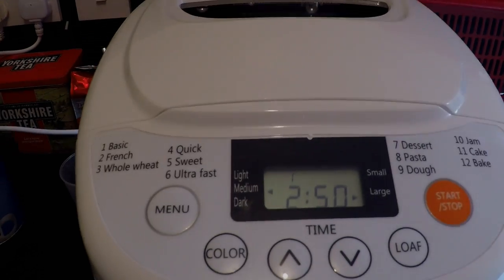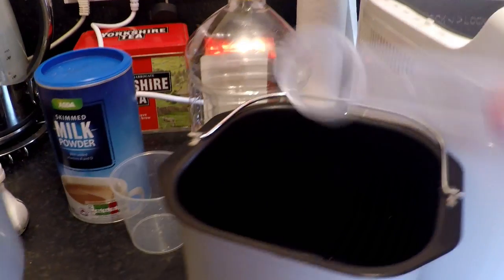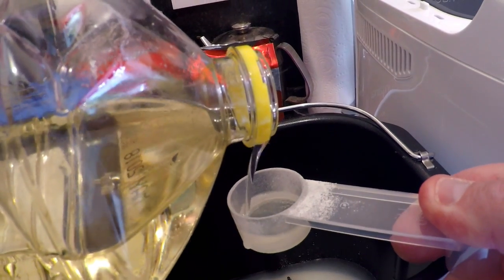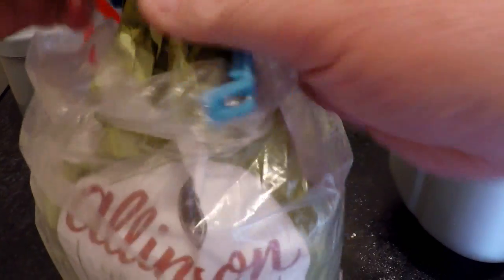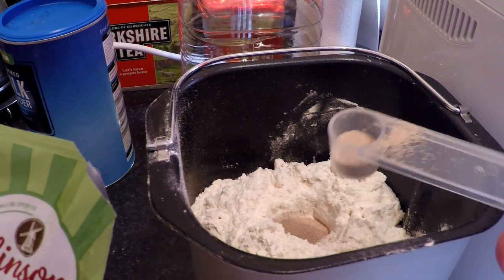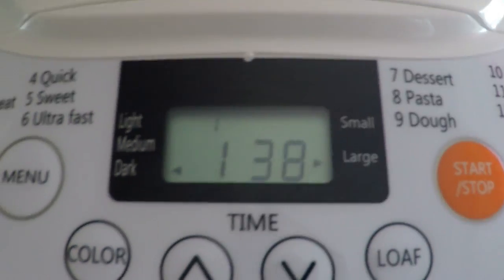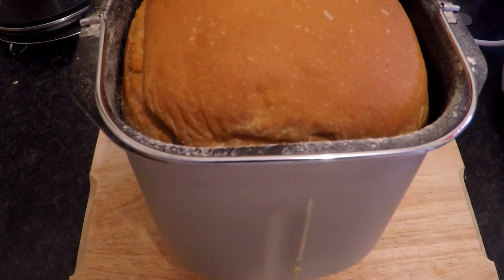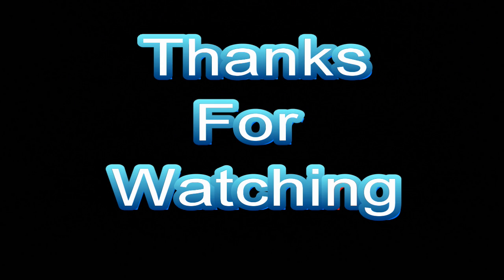Bread Making with Cookworks Machine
Breadmaking Machine from Cookworks bought from Argos June 2017 price £21.00. Have made several loafs with this machine now and everyone was delicous!